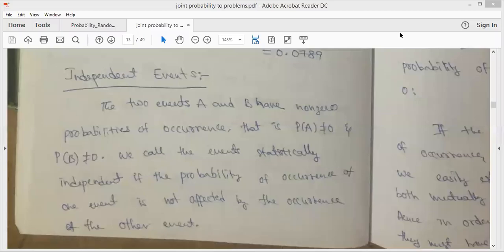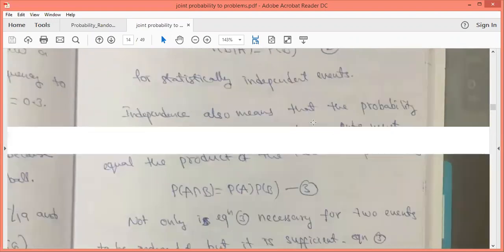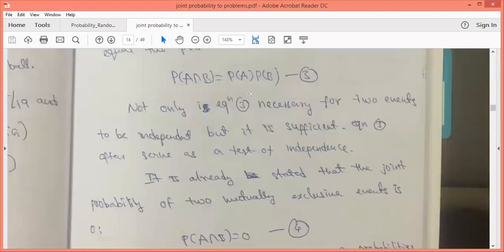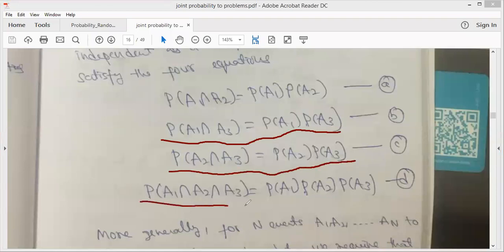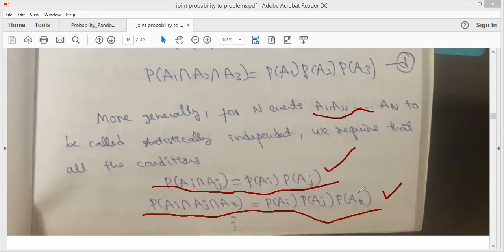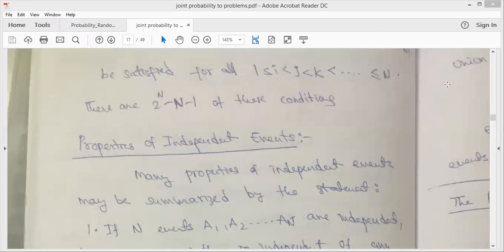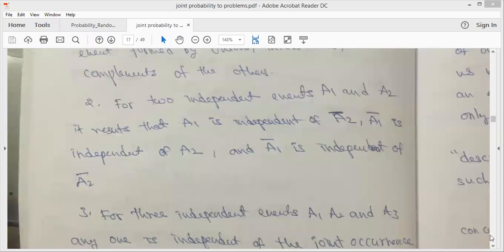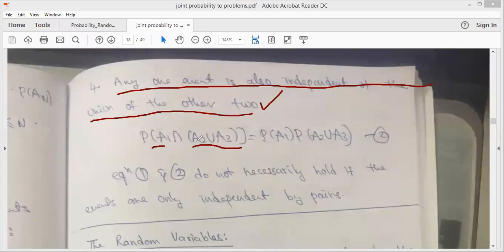Lecture 18: Independent Events/PTSP/2 ECE/JNTU